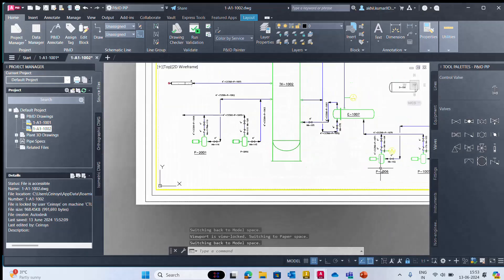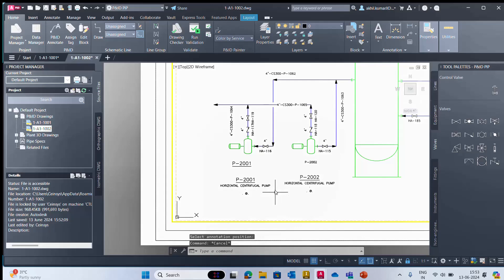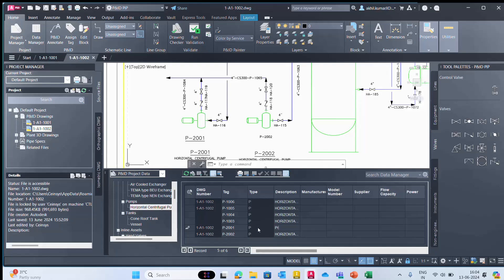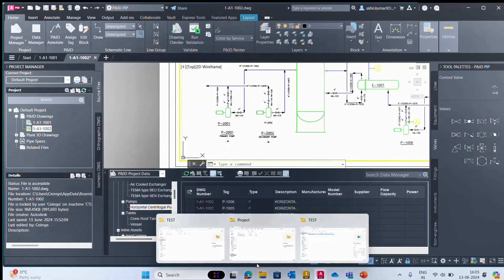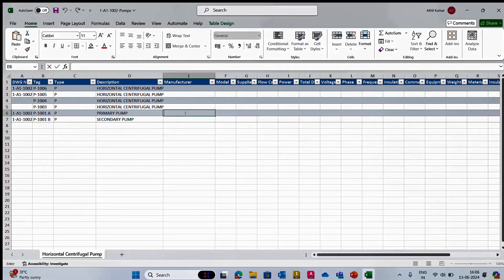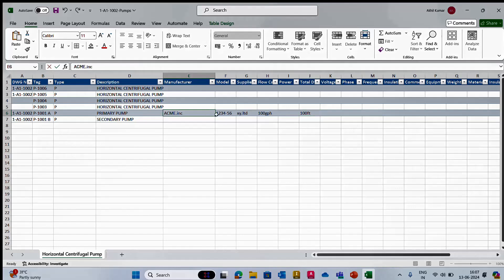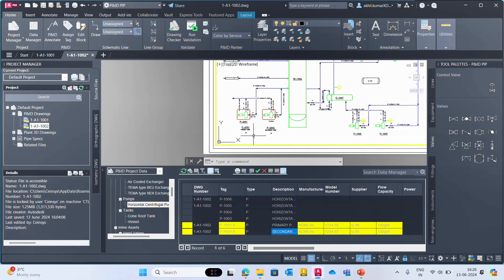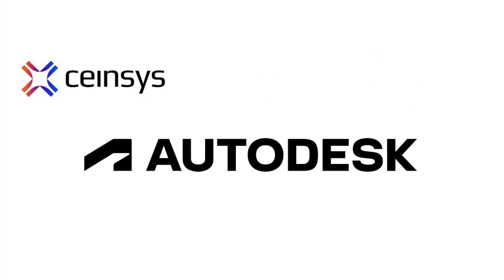Streamlining P&ID Data Import Export with AutoCAD Plant 3D Data Manager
In this video, we demonstrate how to seamlessly import and export P&ID data using the Data Manager in AutoCAD Plant 3D. Whether you're integrating data from other projects or collaborating with different software platforms, the Data Manager simplifies the process while ensuring accuracy and consistency.